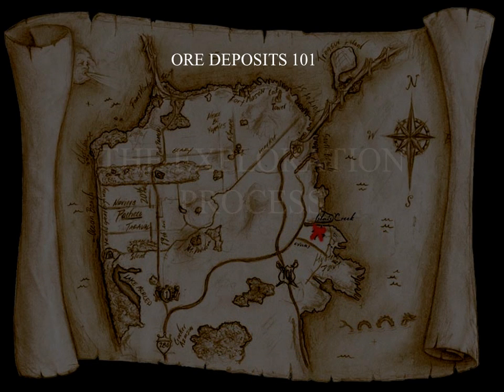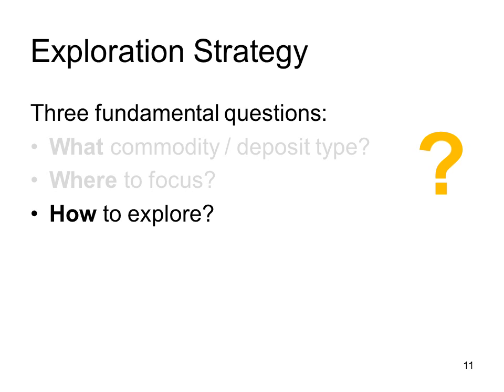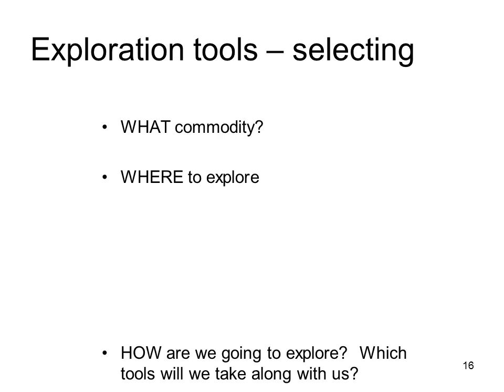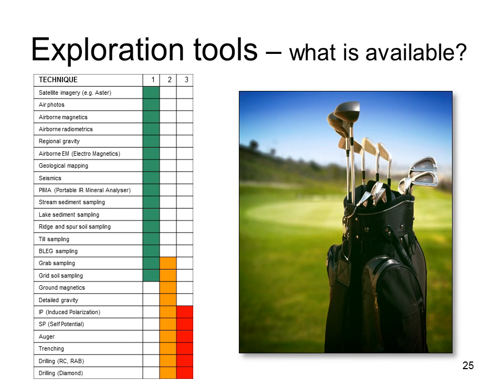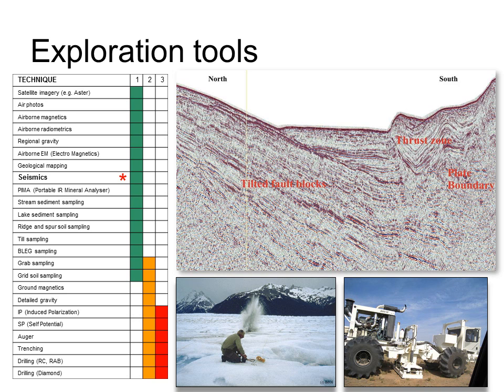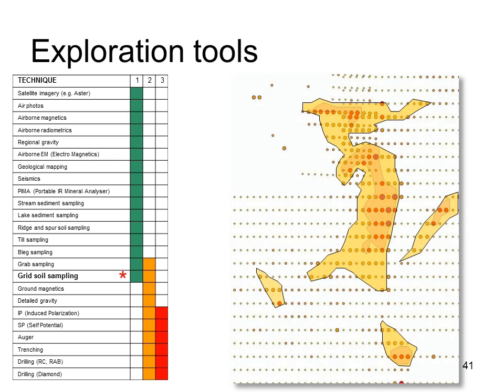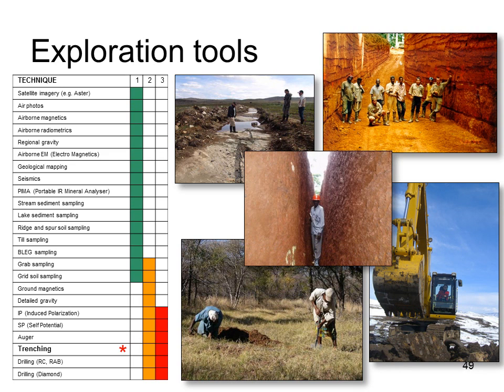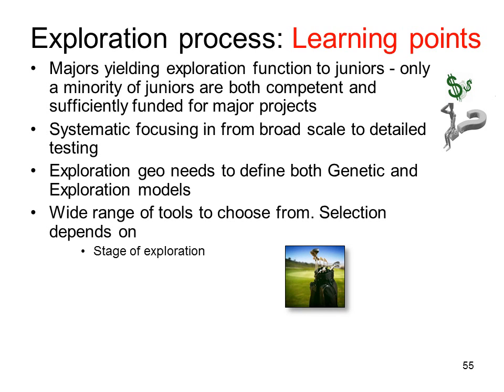ORE DEPOSITS 101 - Part 10 - Exploration Process